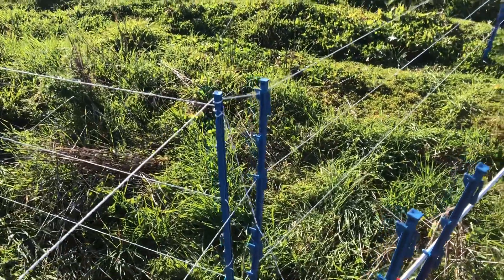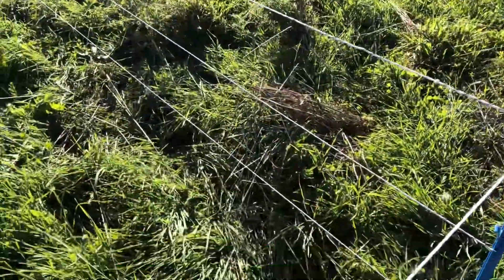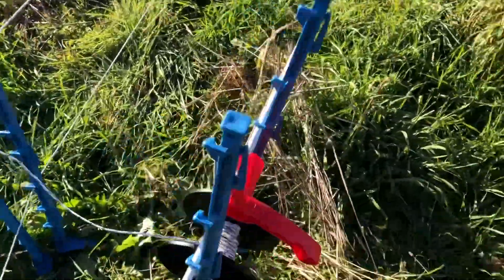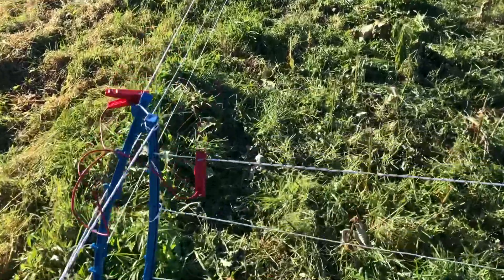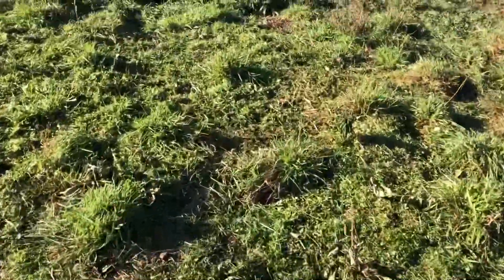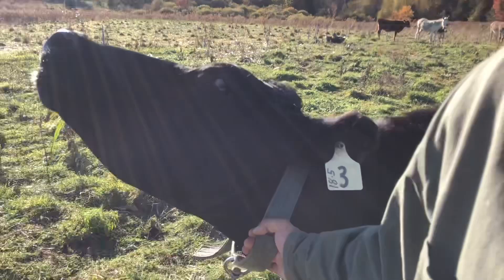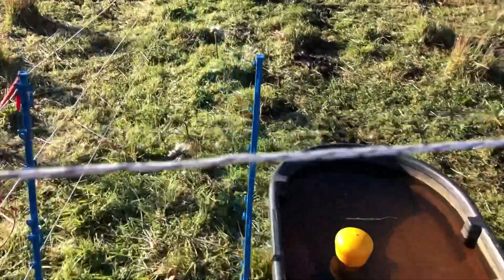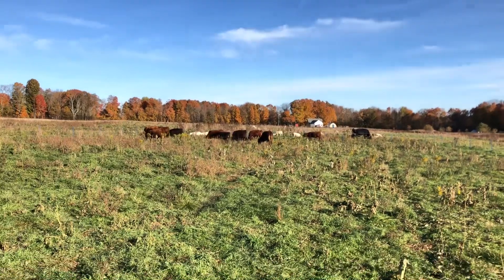Foot Stepped On, Ouch!! and New fence recommended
In this video I show our new mixed metal polybraid from powerflex.com and obrian tread in posts, both recommended by @gregjudyregenerativerancher  and the
mini reels reels we got that were recommended by Russ Wilson@wilsonlandandcattle1795 . Russ shows lots of waysWays that the inexpensive mini reels break but also shows how easy they can be fixed. Be sure to check out his channel for all those great tips.

And yes I get my foot stepped on by brownie our milk cow!